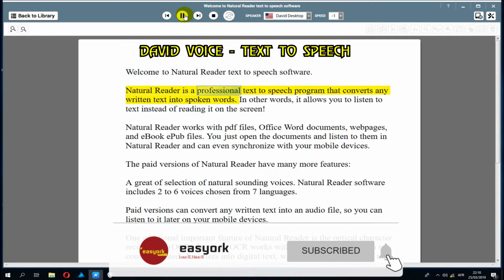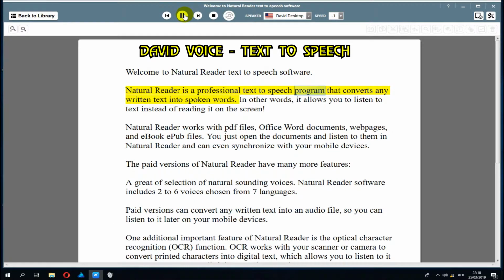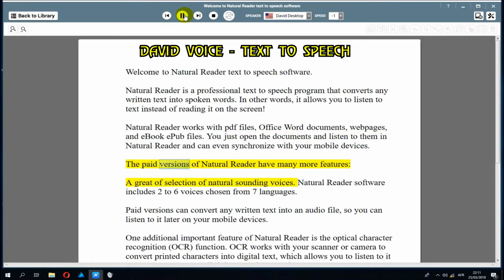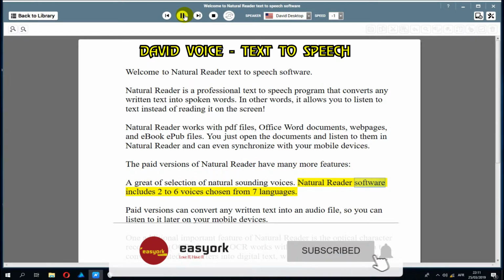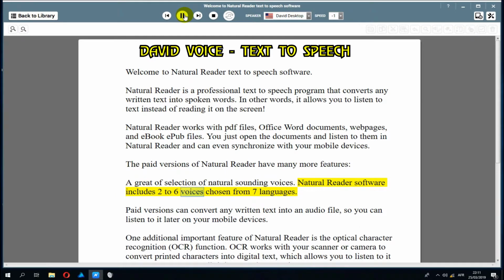Text to Speech Voice, DAVID VOICE from Microsoft